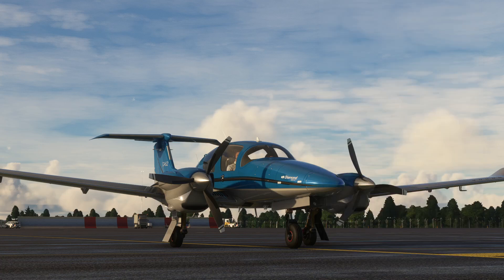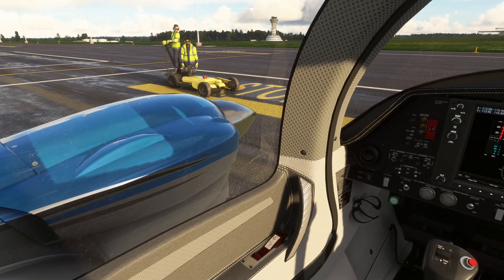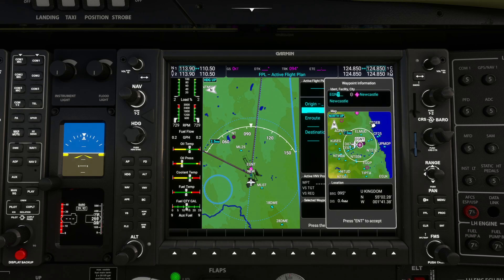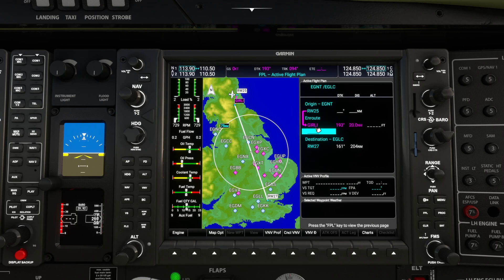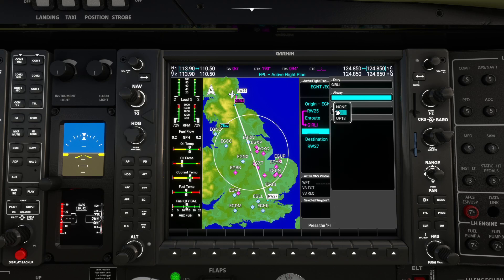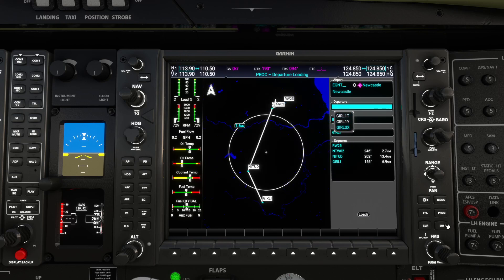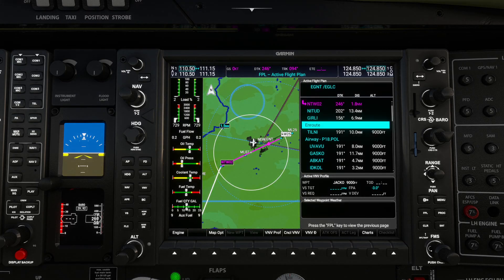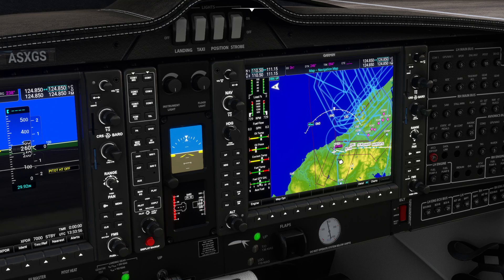Beginners guide to programming airways and procedures into the G1000 in Microsoft Flight Simulator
If you've ever wondered exactly how you program airways and procedures into the Garmin G1000 in Microsoft Flight Simulator, wonder no more :) It's worth noting that I only go as far as programming the lateral routing in this short video - I don't get into cruise altitudes, descent profiles, or anything like that (which the Garmin G1000 can also help you with!).

Computer Specification:

- CPU : Intel Core i7 @ 3.60 Ghz (Skylake)
- GPU : NVIDIA GeForce RTX 3080
- RAM : 16Gb
- HDD : 1863 Gb NVME
- NET : 500 megabit fibre